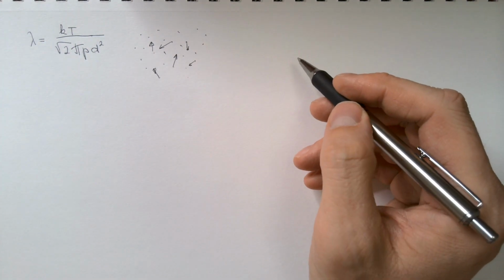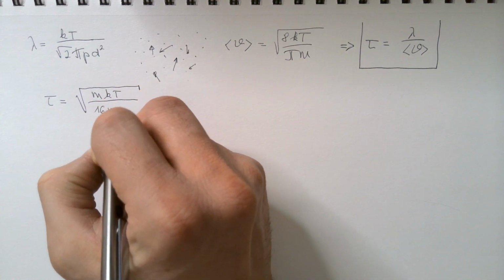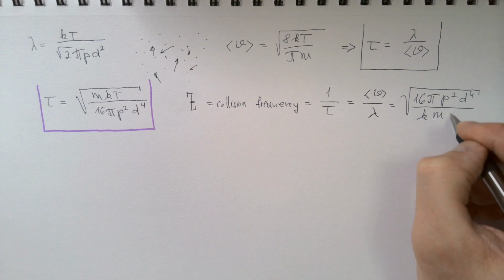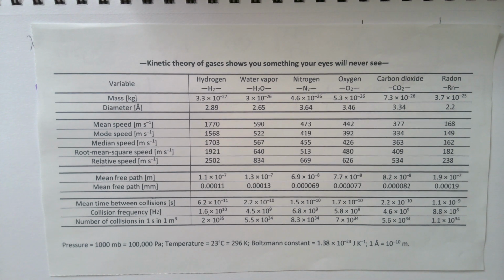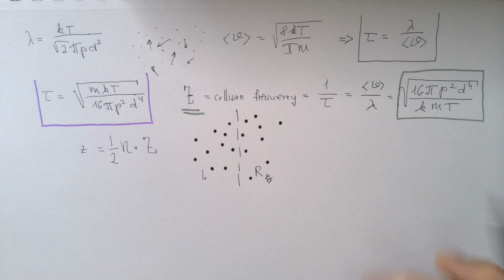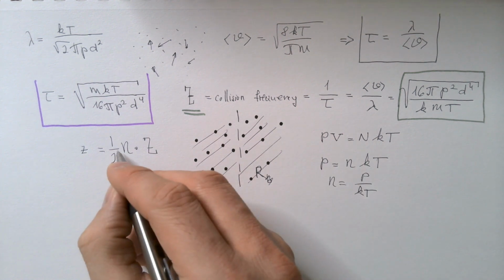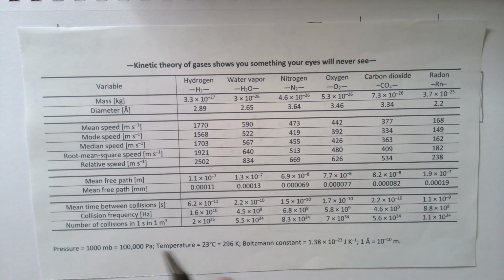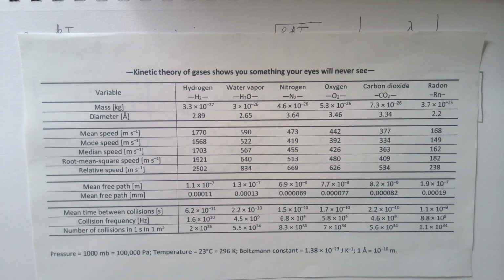Collision Frequency of Atoms in a Gas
We calculate the mean time between two collisions in a gas using the kinetic theory of gases. We also define the collision frequency in terms of temperature, pressure, atom diameter, and Boltzmann constant. Lastly, we develop the theory of the collision frequency of atoms in 1 m^3 and 1 s in a gas.